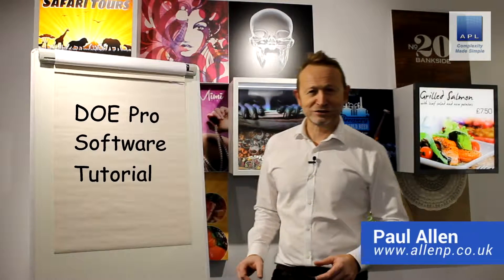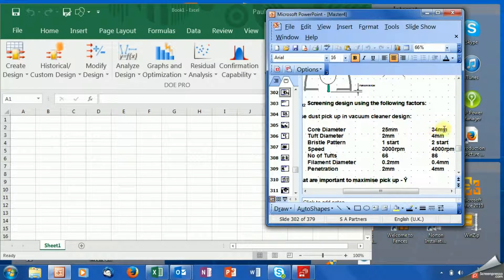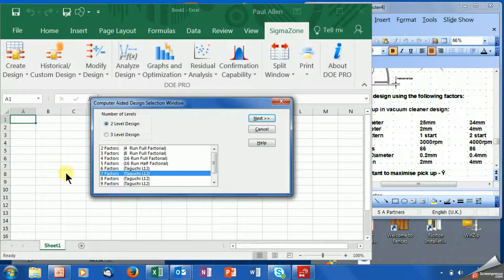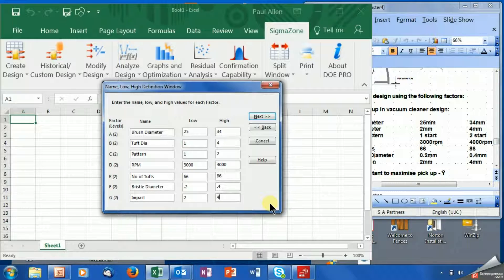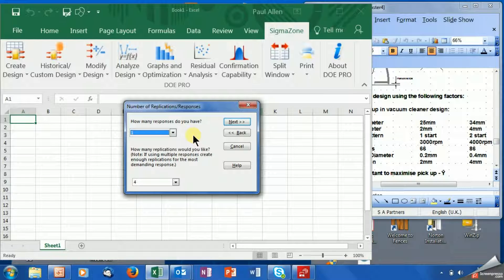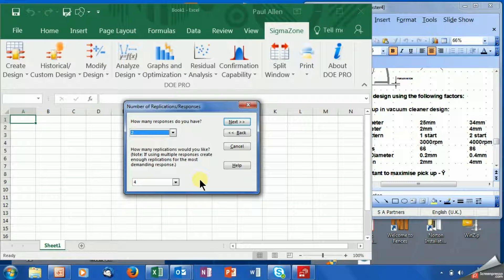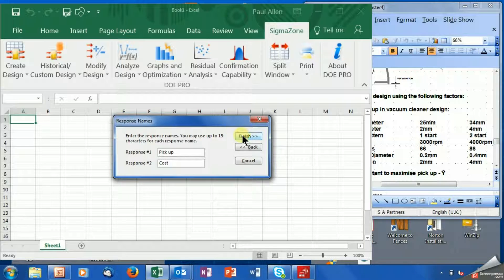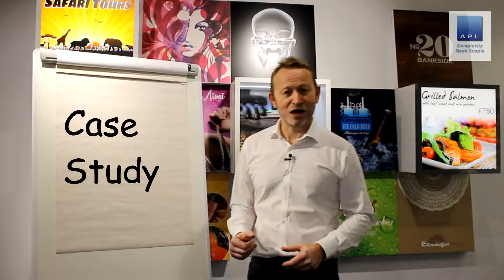Complexity Made Simple - Setting up a DOE using DOE Pro